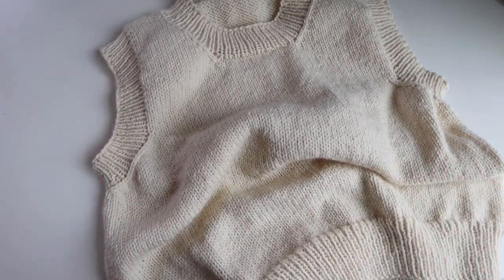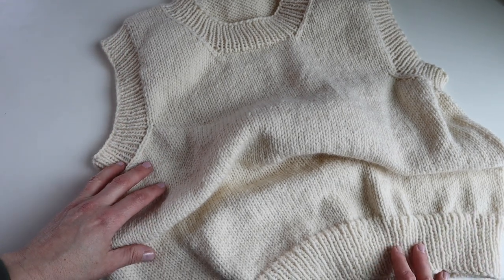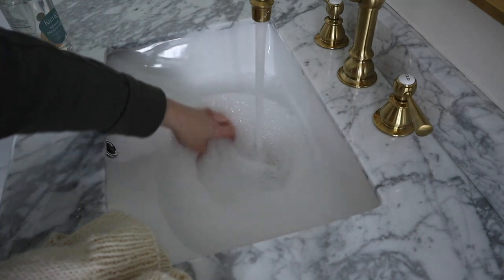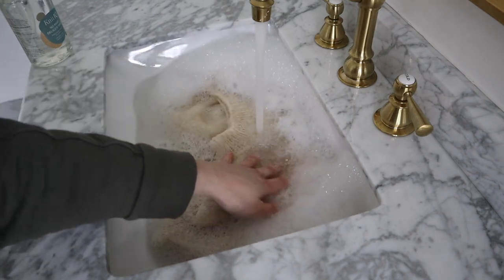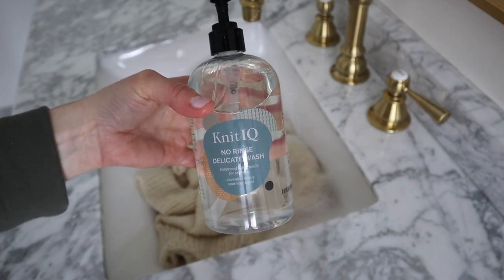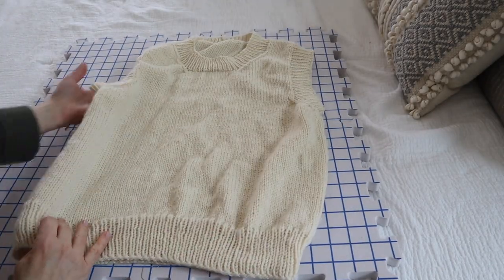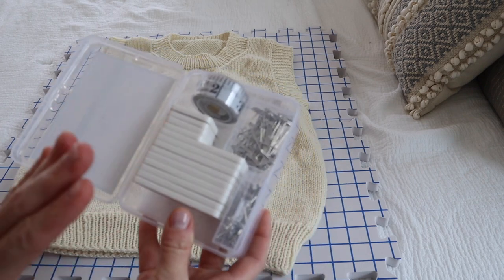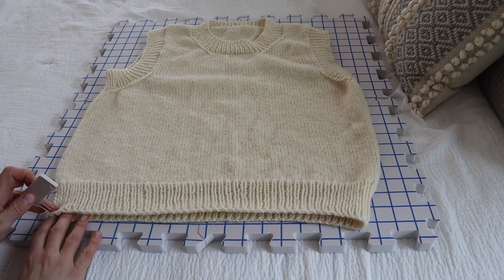How to Wet Block Your Knitted Garments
I'll walk you through how to wet block your knitted garments to achieve the best possible results. Wet blocking is a valuable technique that can help you reshape your finished items to the correct size and shape, ensuring they fit properly and look their best.  I'll walk you through everything you need to know about wet blocking, including the type of yarn that works best and the supplies you'll need. Whether you're a beginner or an experienced knitter, you'll find all the information you need to take your knitting projects to the next level.

Blocking Wash ⇢
Blocking Mat Set ⇢
Knit Blockers + Pin Kit ⇢